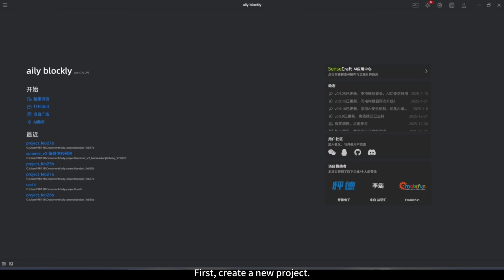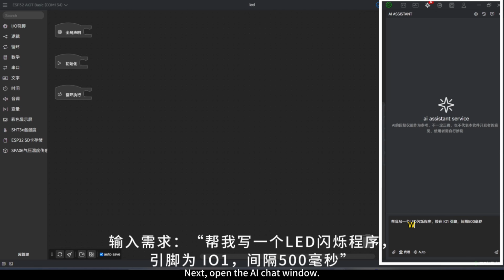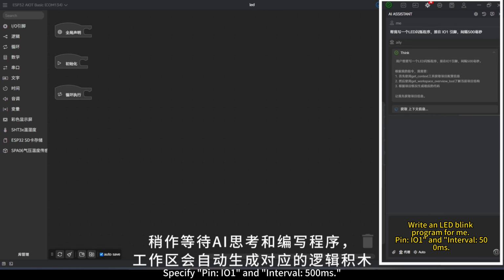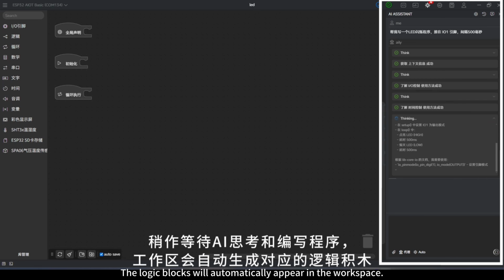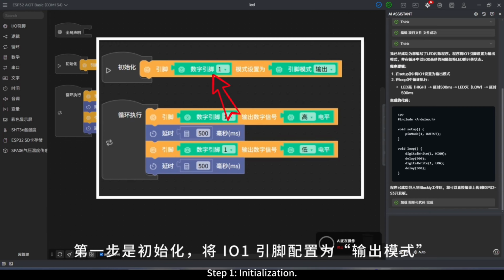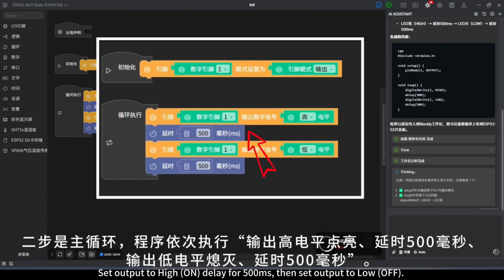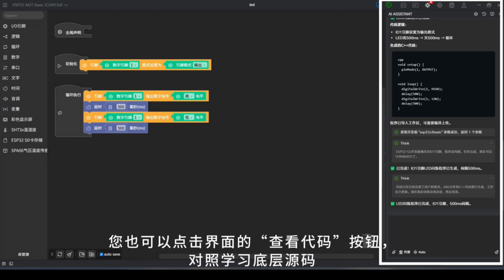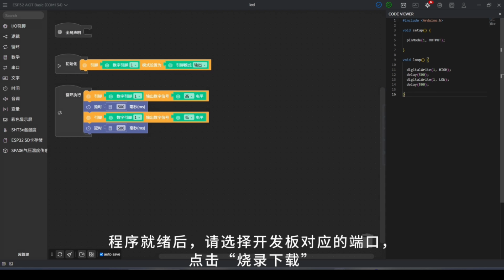Your First Project (Lighting Up an LED with One Sentence)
✨ Core Content: A step-by-step guide on creating a new project and selecting the correct mainboard configuration.

✨ Key Concept: Using the AI Assistant to generate a functional LED blink program through a single conversational prompt.

Takeaway: This video proves that complex syntax is no longer a barrier. The ability to define clear functional requirements is a universal skill that simplifies programming across all hardware platforms.